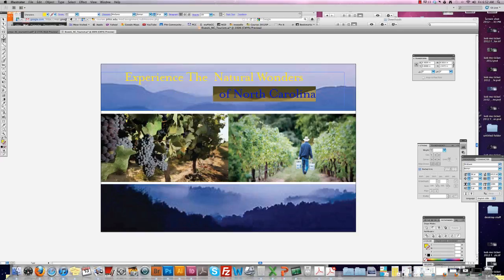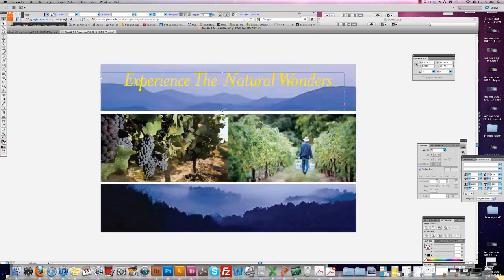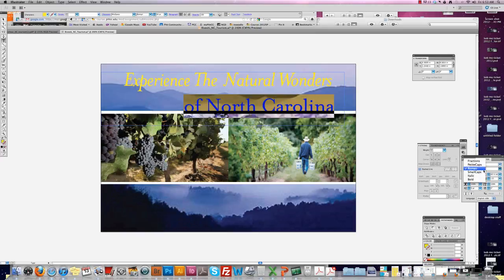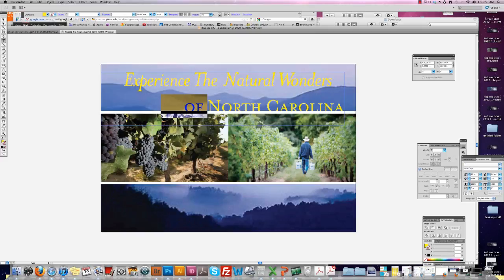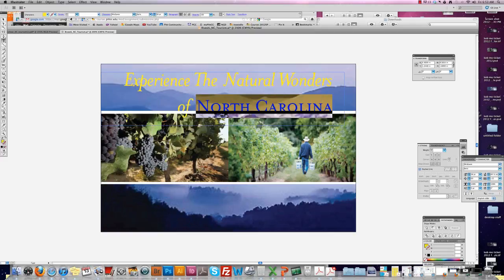GRD151 - ad design 1 - Adrian Jones.mp4